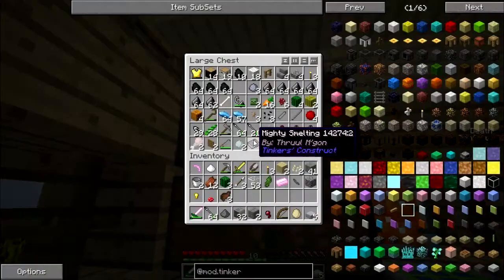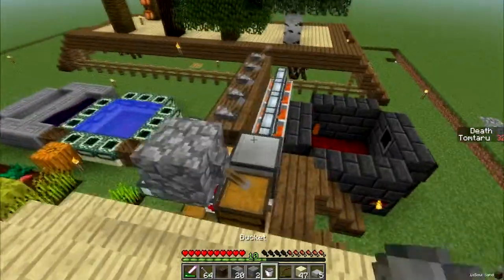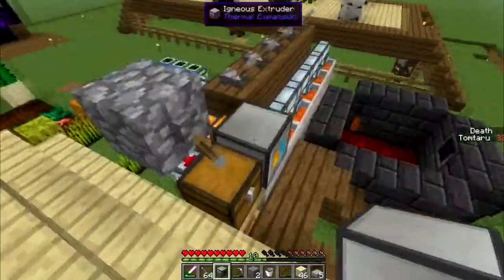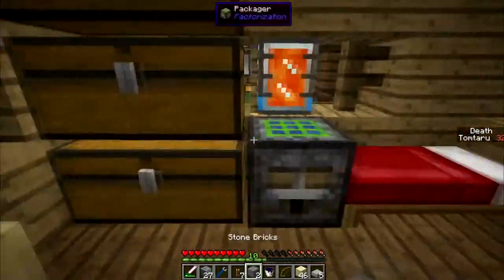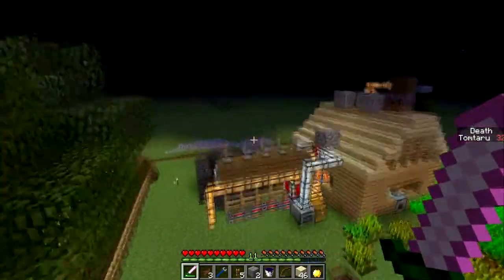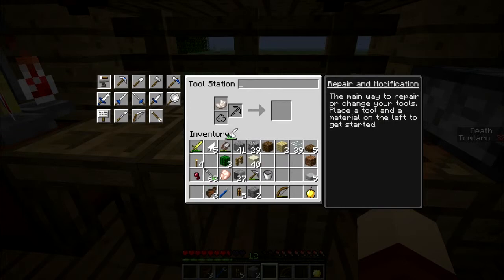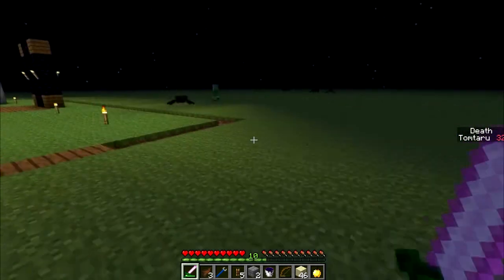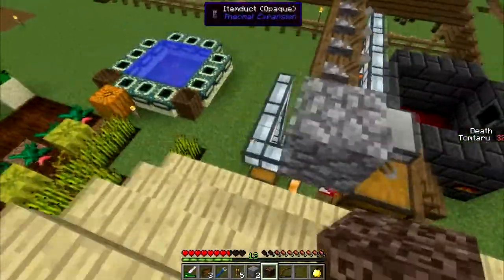Tom Play's! Ex Nihilo #13 Witch water waters the Witches!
Trying to come up with different solutions for the mushroom problem.. I try to get my hands on some purple water...